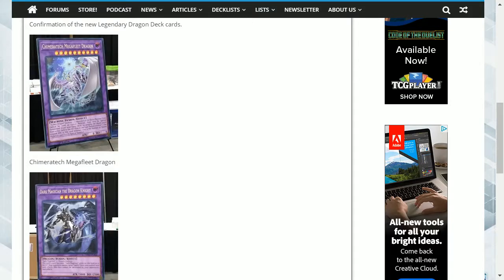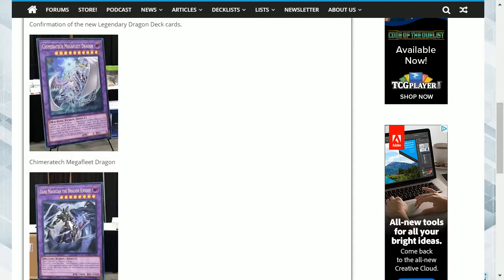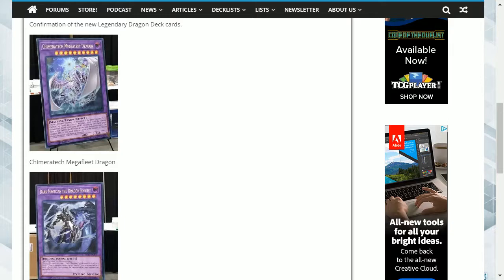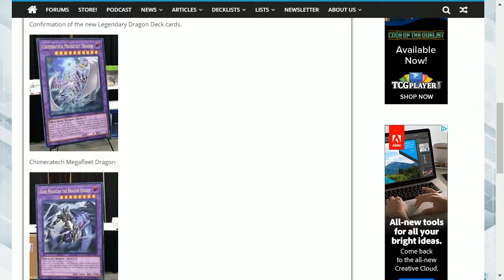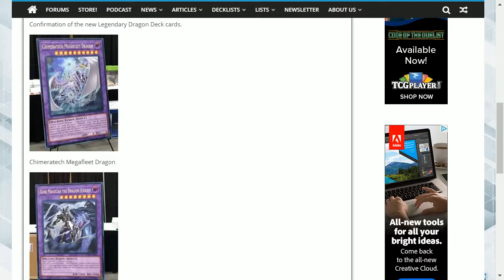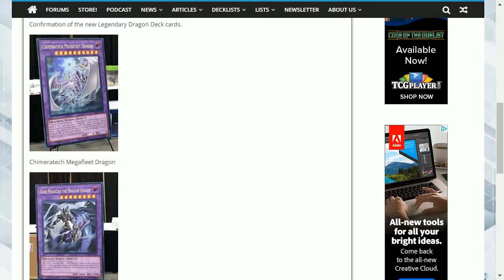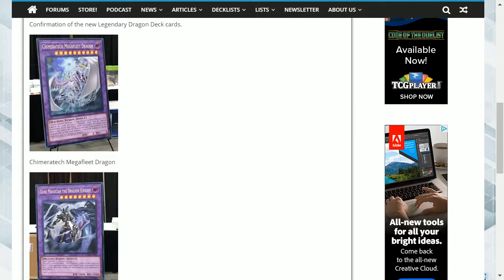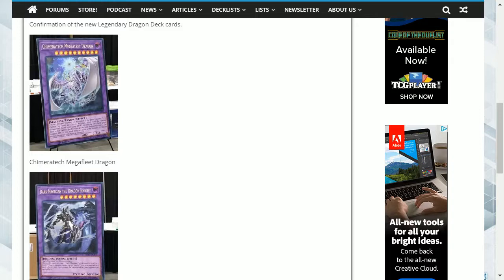TCG UDS 2017 SUMMER INVITATIONAL GIANT CARDS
Hey guys this is the information about the new giant cards that were given to the winner during the UDS competition.